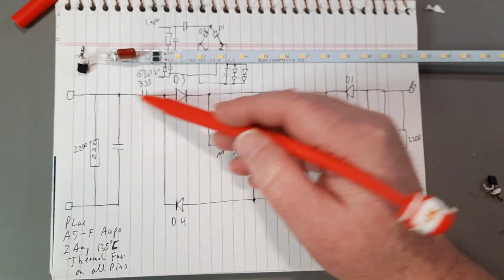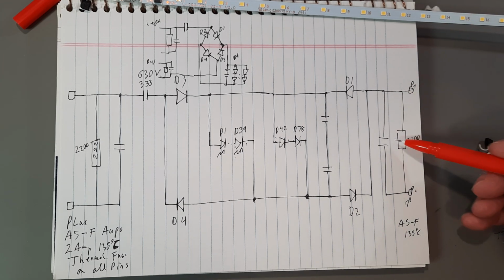T8 LED Tube Burn Marks and Teardown with Schematic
Some days go sideways
If replacing Fluorescent Tube lights with LED tube lights take this warning.
Old practices like hot swapping may have very bad results.
Added later - "There are also three types of LED tube lights for replacing fluorescent tubes.
Direct wired (two varieties) which requires modifying the fixture, and this type that can be swapped in without removing the ballast etc. I should have included this in the video"
0:00 Teach dog new tricks, like read the instructions
1:49 Burn Marks on Fixture
3:01 Teardown of LED Tube
6:33 Glassy mess
7:55 Close up of 4 foot circuit board
9:30 Schematic
Comment please.  Why did it arc. Is it possible that only one pin on each side connected and the started put higher voltage through it ?